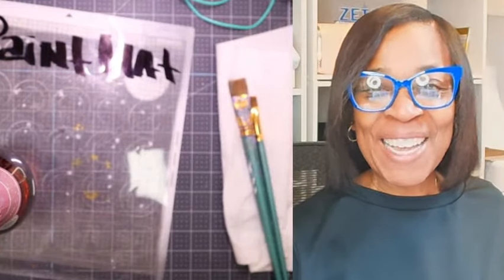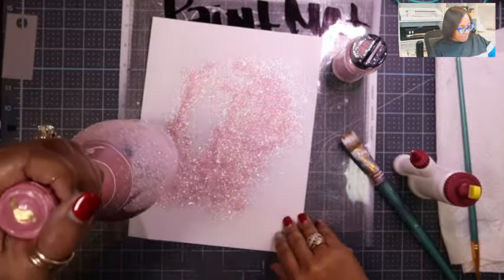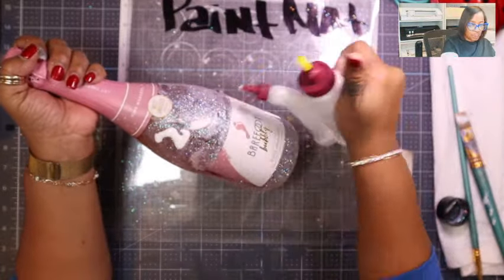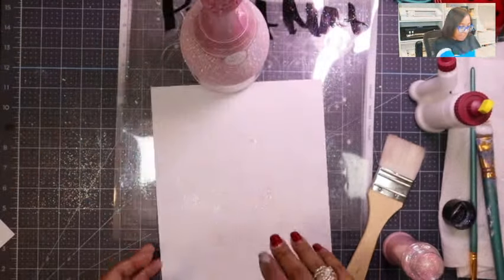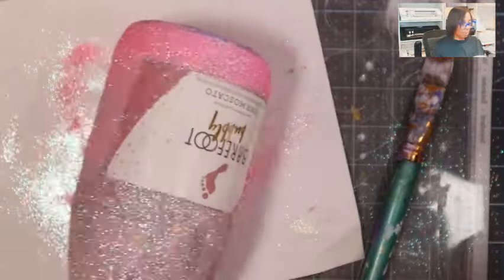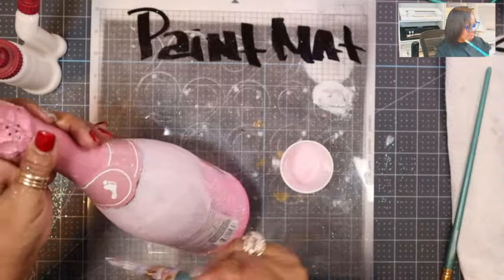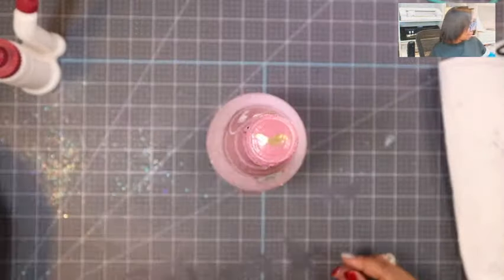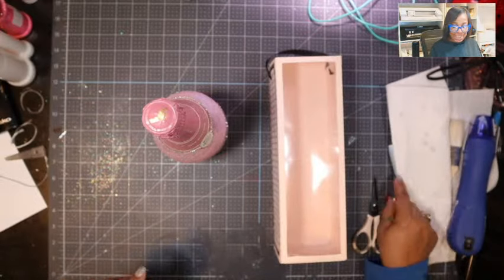Craft with ME Sunday: 01/7/24 - How To Bling Out a Wine Bottle: DIY Sparkly Wine Bottle Decoration.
Learn how to transform an ordinary wine bottle into a stunning, glamorous masterpiece. In this video, we'll show you step-by-step how to add bling and sparkle to your wine bottle using simple materials and techniques.

Whether you want to create a beautiful centerpiece for your home or a unique gift for a special occasion, this tutorial will teach you everything you need to know. No previous crafting experience is required – anyone can create their own blinged-out masterpiece with just a few easy-to-follow steps.

Get ready to unleash your creativity and turn an ordinary wine bottle into a dazzling work of art. Join us in this fun and exciting DIY project that will leave you with a one-of-a-kind piece that is sure to impress everyone who sees it. Get ready to shine!

Esty Shop